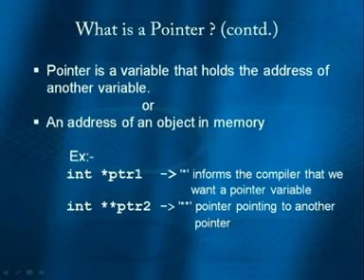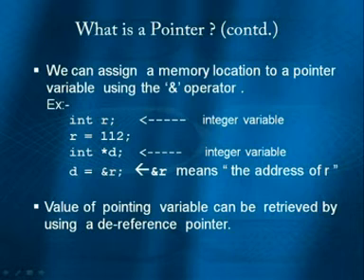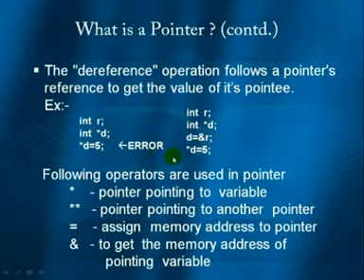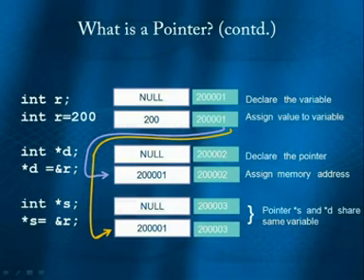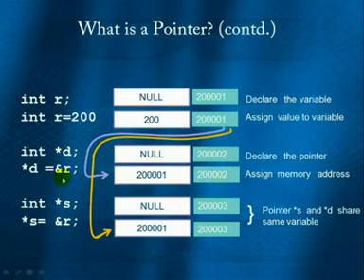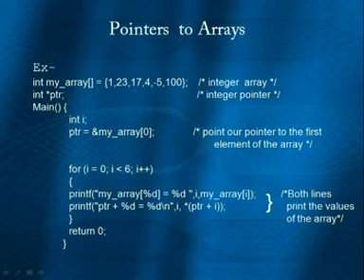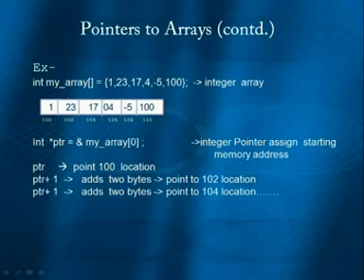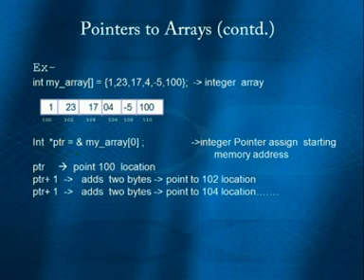Pointer Concepts-Part1 (PLDC Assignment)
Submitted By.

1. DIT/08/C2-0340 -- M.S.M.ZAYAN
2. DIT/09/C1-0243 -- M.M.SHAREEK AHAMED
3. DIT/09/C1-3755 -- M.A.L.M.RIZKHAN
4. DIT/09/C1-3756 -- B.O.C.PERERA
5. DIT/09/C1-3757 -- V.MOHANADARSHAN
6. DIT/09/C1-3759 -- H.M.L.P.KARUNATHILAKE